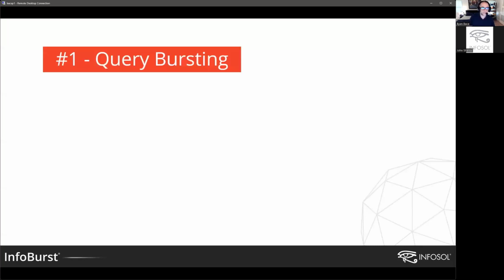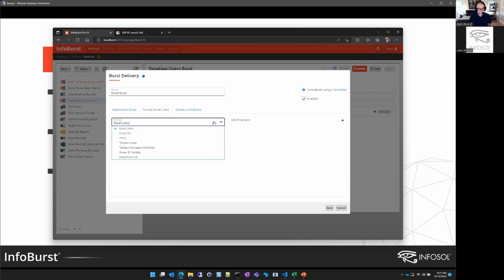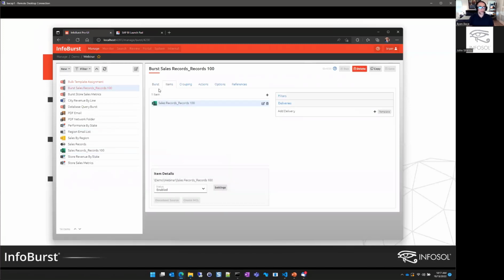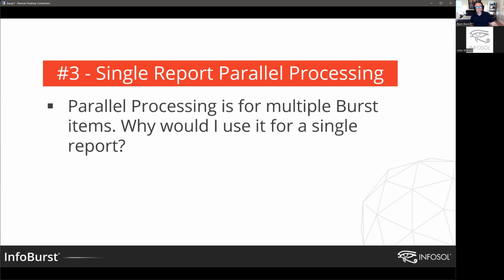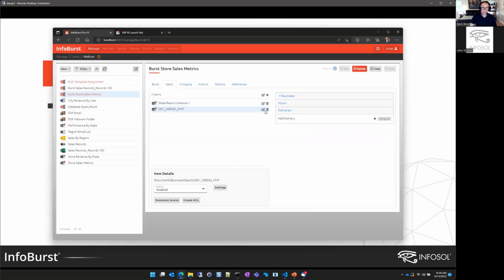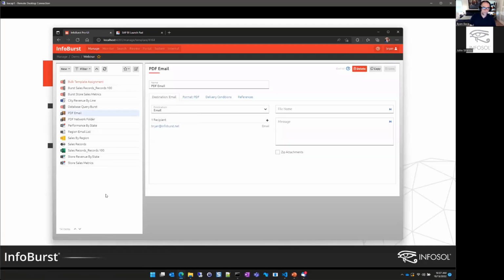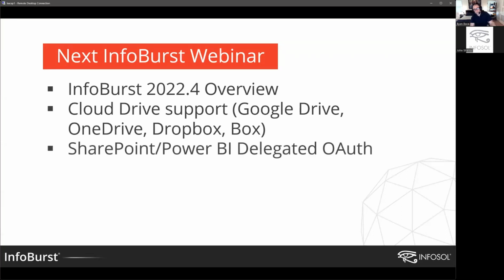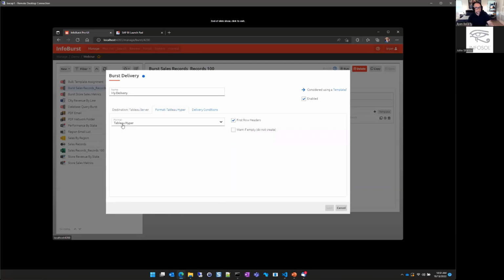InfoBurst Tips & Tricks: Five Features You Didn't Know You Needed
Bryan Baca, Product Support Manager, shares five InfoBurst features you didn't know you needed.

*[1] Query Bursting*
* Deliver data to end users that does not reside in a BI reporting environment
* Refresh/Burst a database query (like SAP BusinessObjects, Tableau, or Power BI)
* Publish query result in various formats and deliver to standard InfoBurst destinations
*[2] Excel Bursting*
* Break up (Burst) a static Excel workbook on a worksheet column
* Send resulting personalized workbooks to any InfoBurst destination
* Augment Excel with Extensions (Filter, Auto-Fit, etc.)
*[3] Single Report Parallel Processing*
* Parallel processing is for multiple Burst items. Why would I use it for a single report?
*[4] Folder Favorites*
* Assign one or more folders to your _Favorites_ list
* Quickly access _Favorites_ from Manage
* Assign a "Home Favorite" folder for access at login
*[5] Bulk Template Assignment*
* Do all the items in a Burst have the same Delivery?
* Instead of creating the same Delivery for each Burst item, save time by applying a Template to all items with a single click.

00:00 Introduction
02:23 [1] Query Bursting
13:50 [2] Excel Bursting
20:55 [3] Single Report Parallel Processing
31:29 [4] Folder Favorites
34:47 [5] Bulk Template Assignment
40:05 Wrap-Up
40:36 Next webinar
48:18 Stay Informed
48:43 Q&A